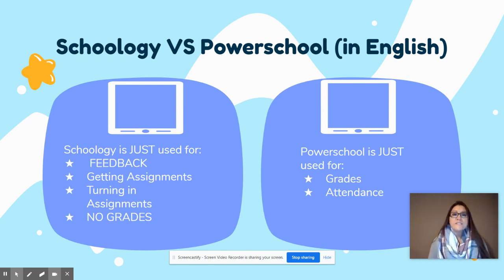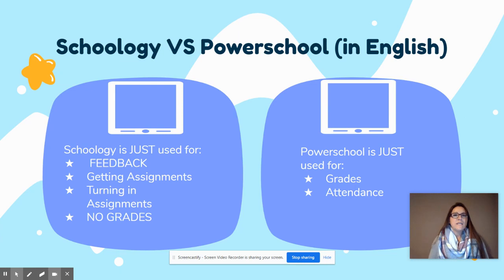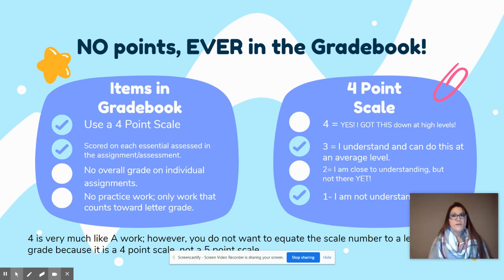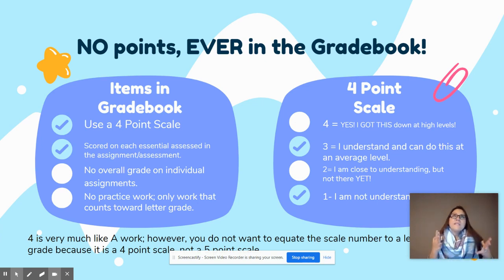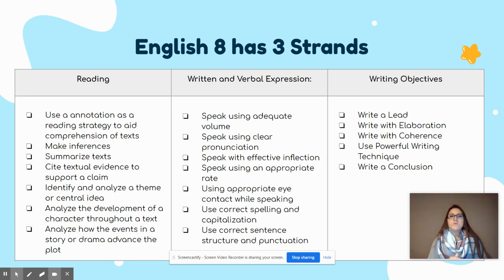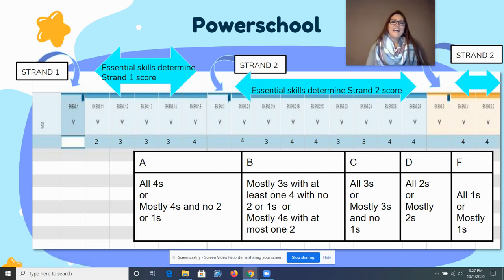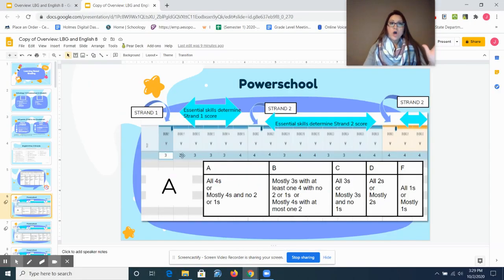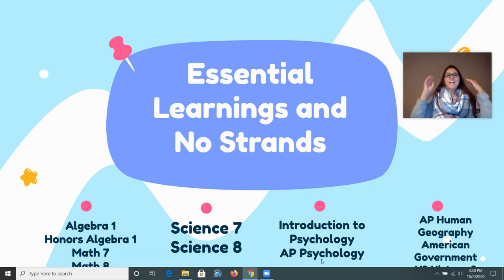Learning Based Grading Overview